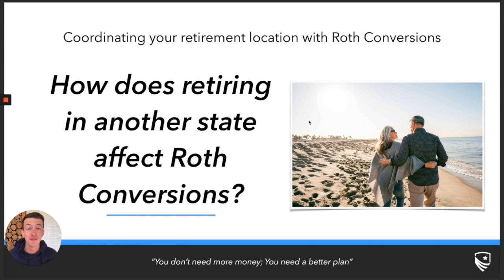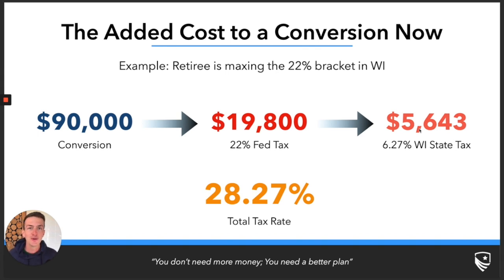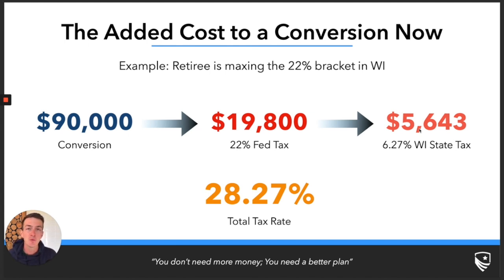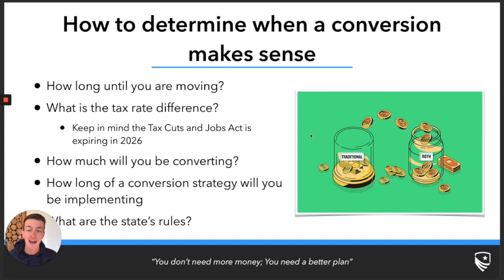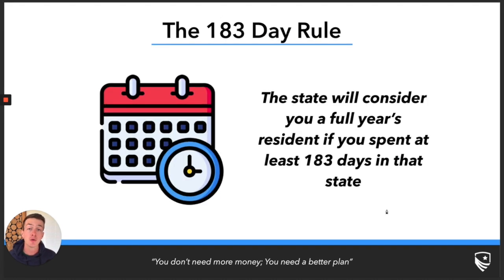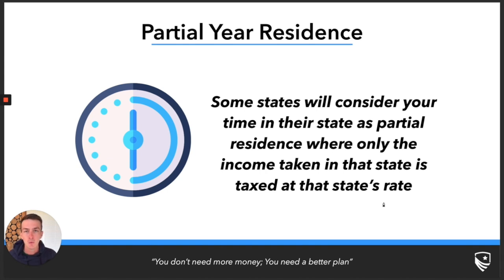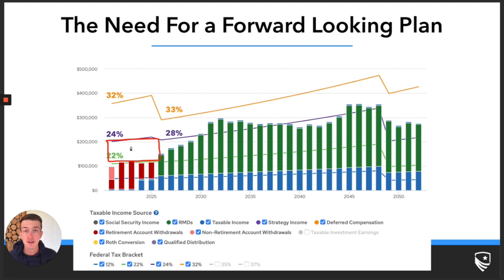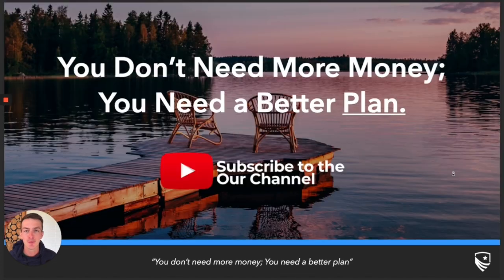Will Moving Affect Your Roth Conversion Strategy?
Moving to another state in retirement is a common goal for many.

Whether it be to save on taxes, change climates, or move closer to family, moving states can create a more complex planning situation. Specifically in terms of tax and Roth Conversion planning.

Let's say you're moving from a state with state income tax to a state with no income tax.

You might think as soon as you move you are now an official resident and no longer worrying about the pesky state taxes of your old state.

This thinking is likely incorrect and it could affect tax planning greatly.

Just as every state has a different tax code, they have different rules for when you are no longer a tax resident.

Many follow something called the 183-day rule. We'll discuss that in this video.

Here are some other things we will talk about:

✅ Should you perform a Roth conversion before you move states, after you move, or both?

✅ How will moving to another state affect my Roth Conversion strategy in general?

✅ What are various rules that I have to follow to make a 2021 Roth Conversion successful if I am moving?